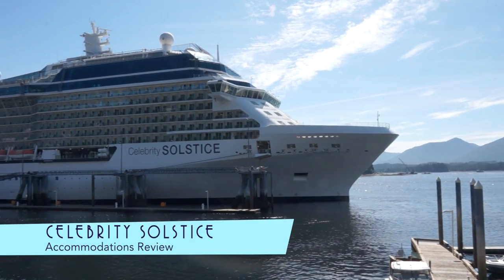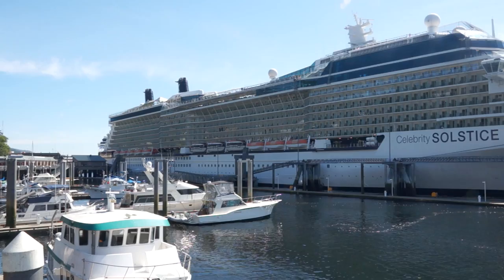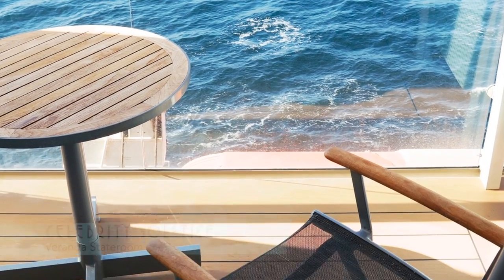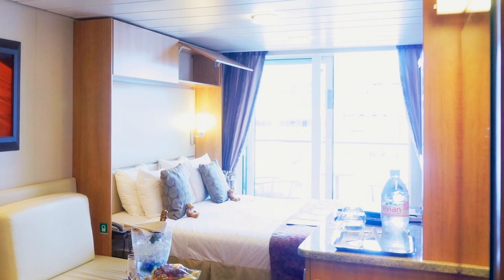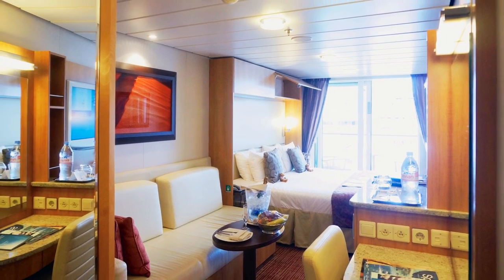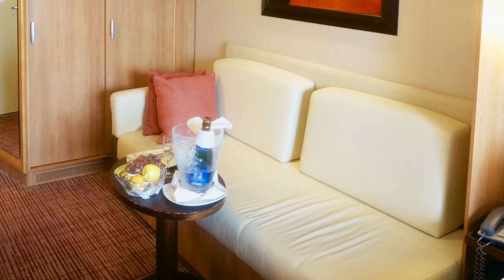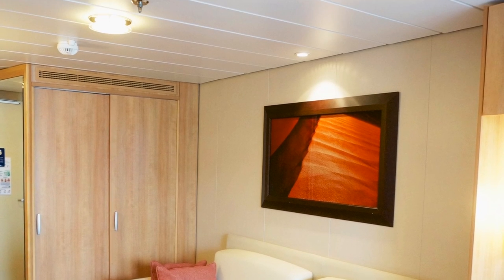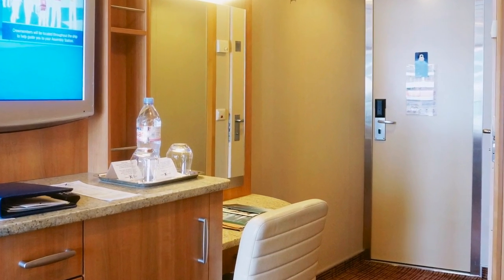Celebrity Solstice Tour & Review: Accommodations ~ Celebrity Cruises ~ Cruise Ship Tour & Review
In this video, we look at the ship's veranda stateroom accommodations: balcony, bedroom, mirrors, storage, sitting area, television, desk, bathroom and shower.